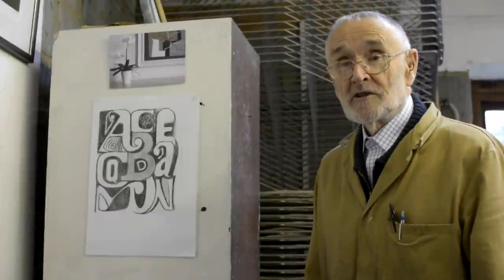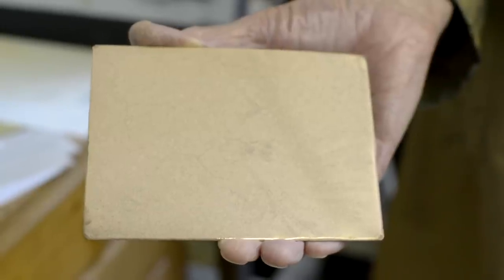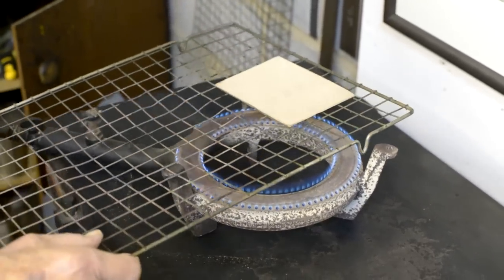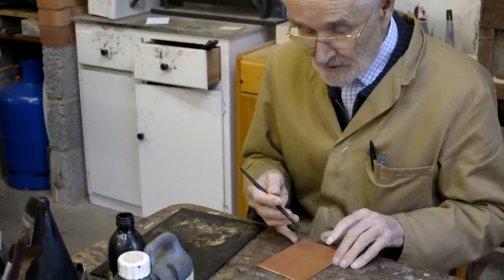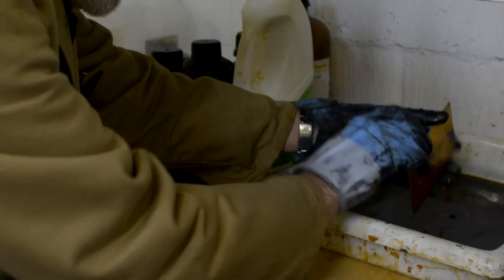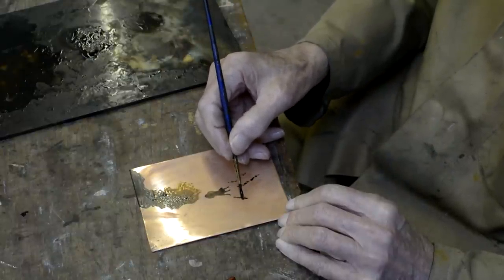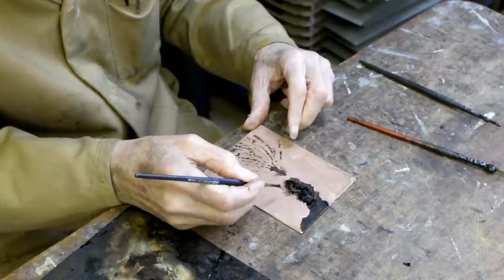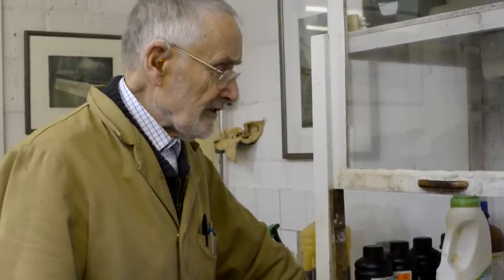Colin Bygrave: Etching - Part 4 (Aquatint)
Colin Bygrave (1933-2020) was a painter and printmaker, for many years living in North Norfolk. In this short film - split into five parts - Colin provides a guide to aquatint etching. In Part 4 (Aquatint), Colin shows how to prepare and etch an aquatint plate.